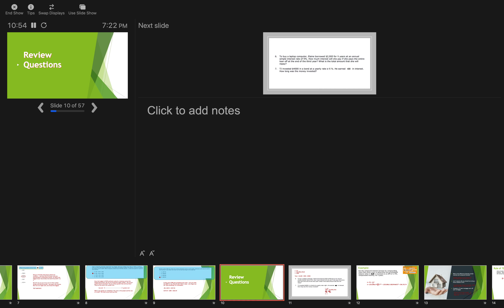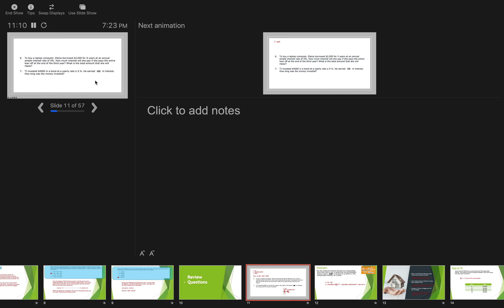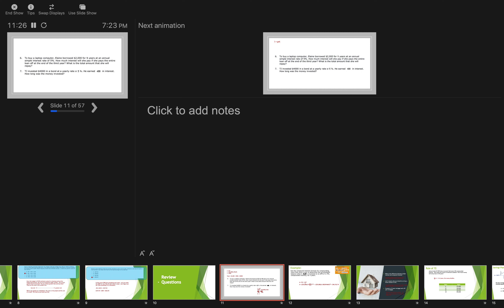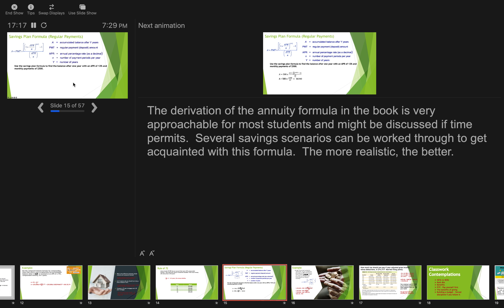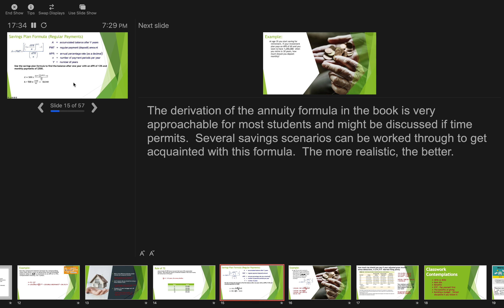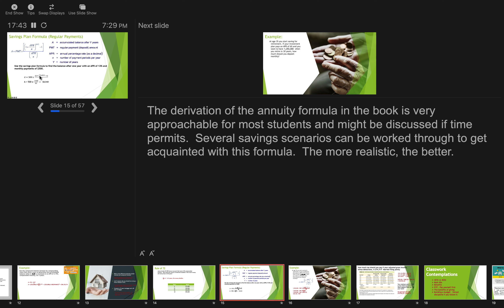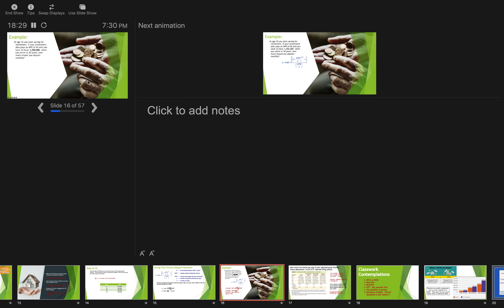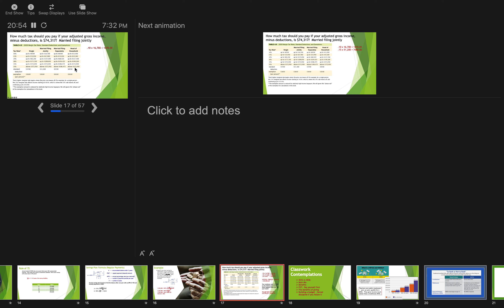MTH 1111 Week 7 Lesson 13 Video 2 Review Questions